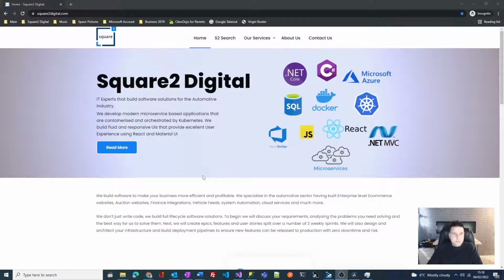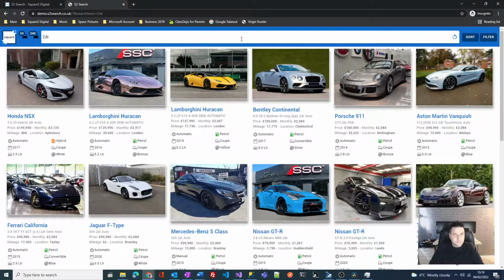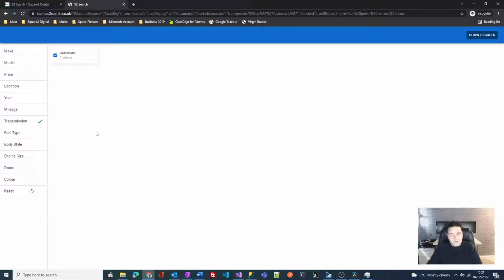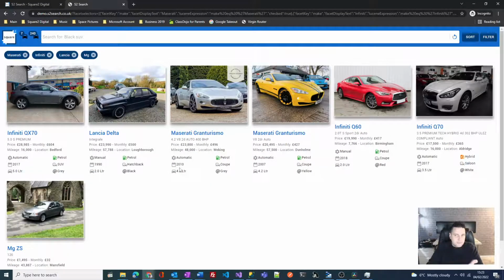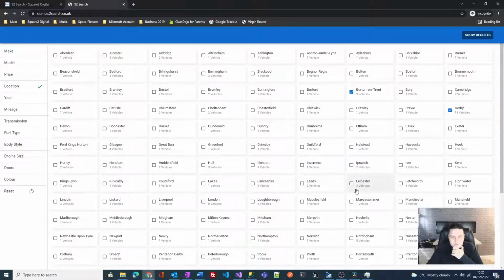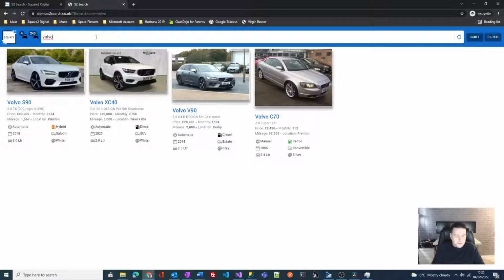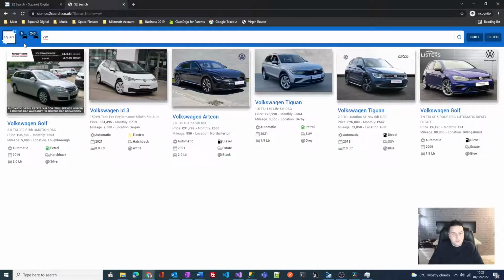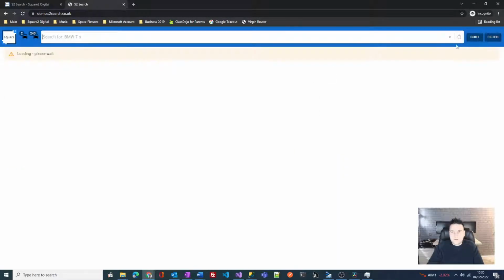S2 Search - Desktop Example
In this video we run through the desktop experience demonstrating the UI features of S2 Search